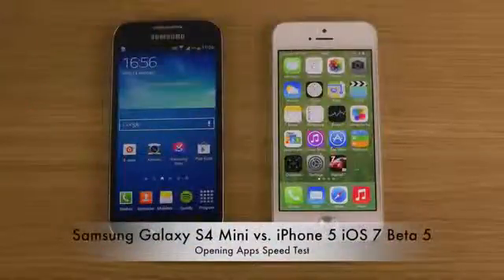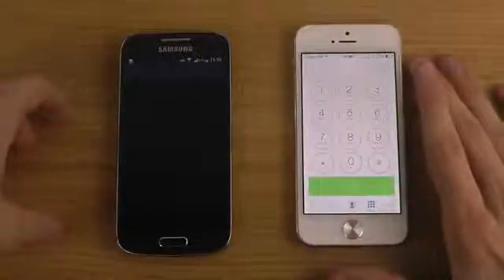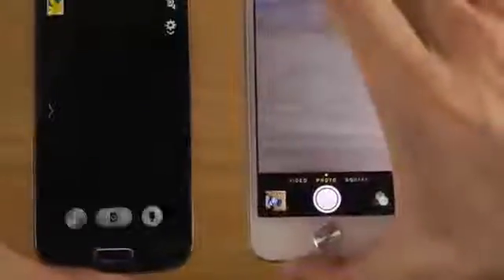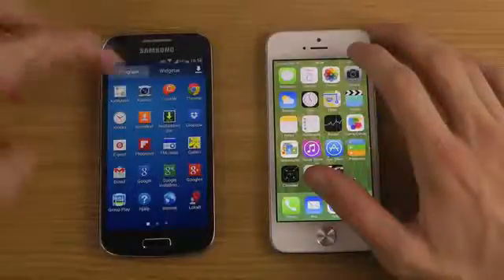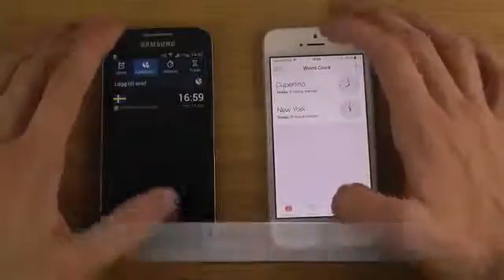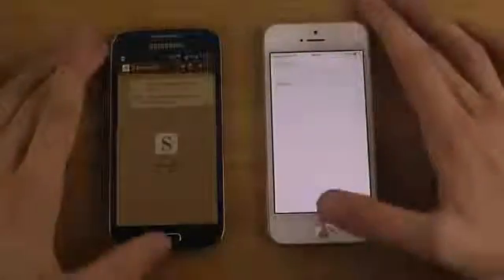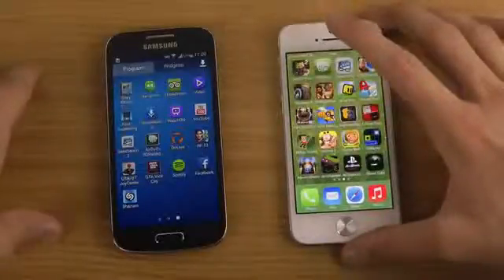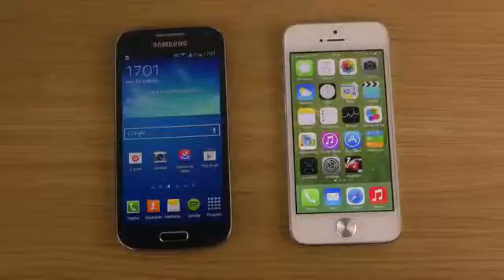Samsung Galaxy S4 Mini vs iPhone 5 iOS 7 Beta 5 Opening Apps Speed Test4152